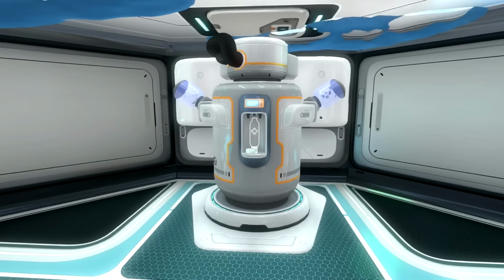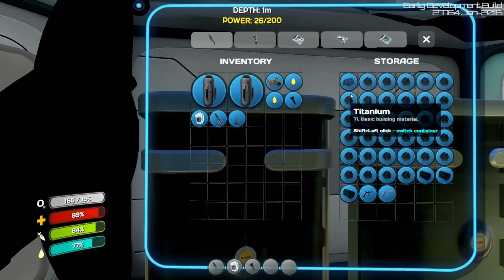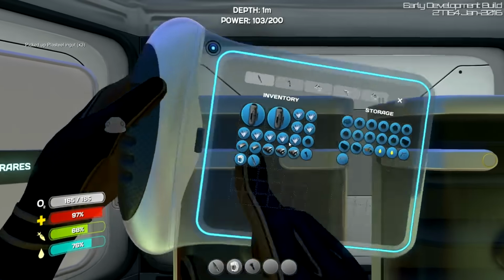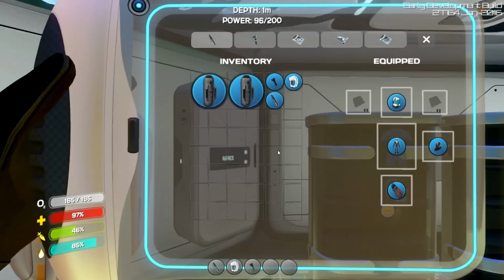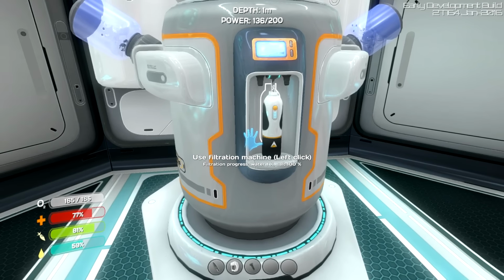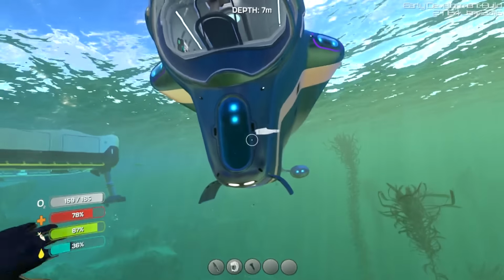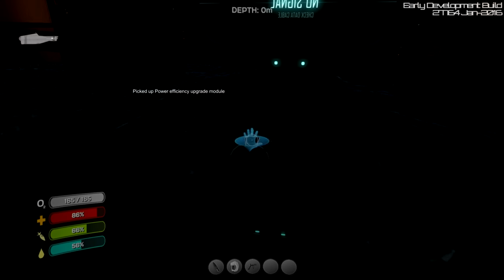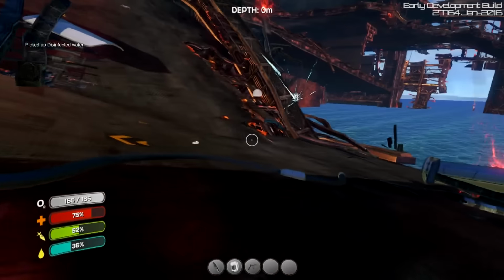Subnautica: True Blue Reborn + Trip to the Aurora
Tonight in Subnautica! True Blue is Reborn at last! We need to power her up which means...a return to the Aurora

Renee, Micki, Bas, Lucas, Matt, Alec, Digital Dragon, and Michael